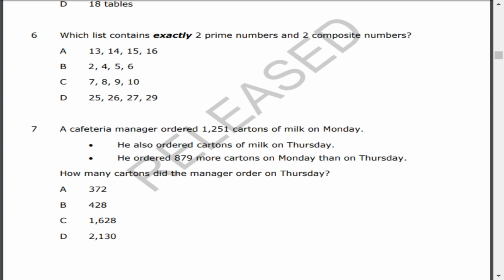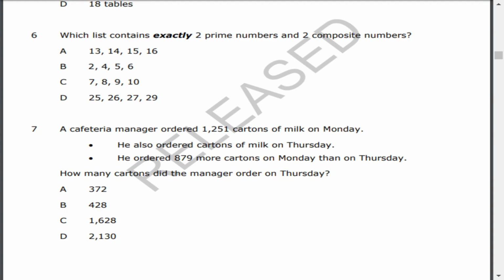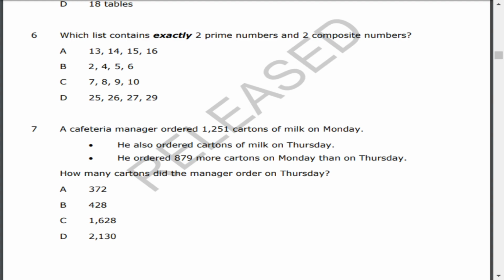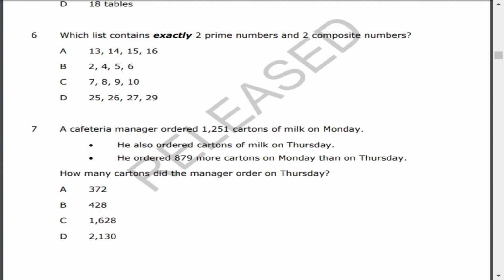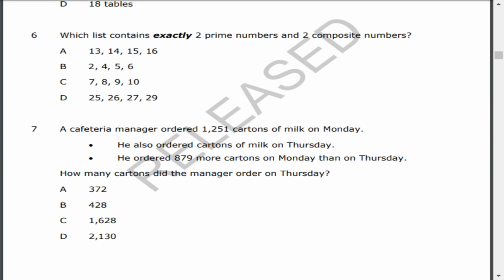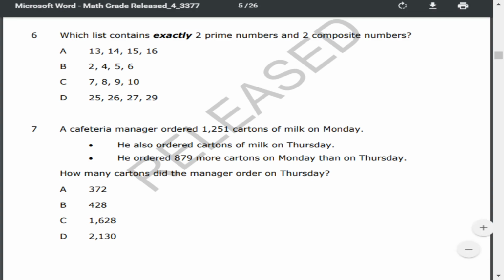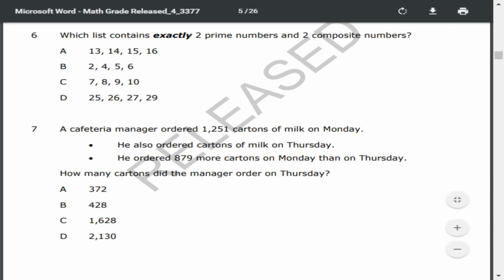4th Grade NC Math EOG Review: Question 6